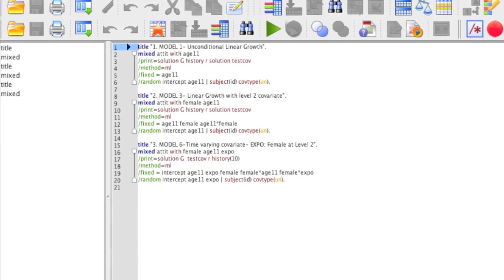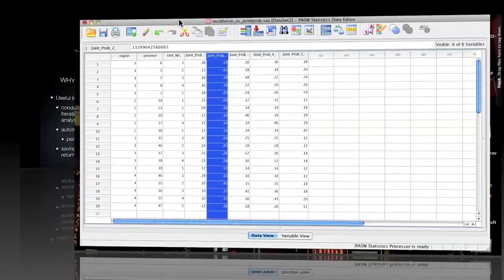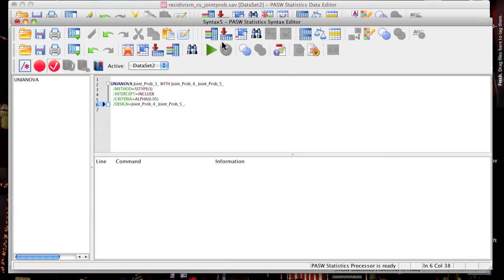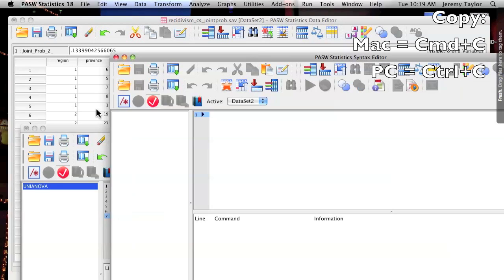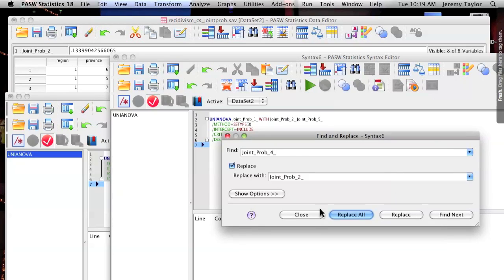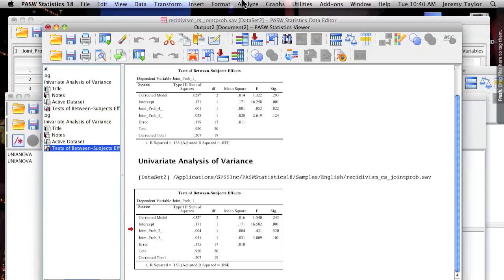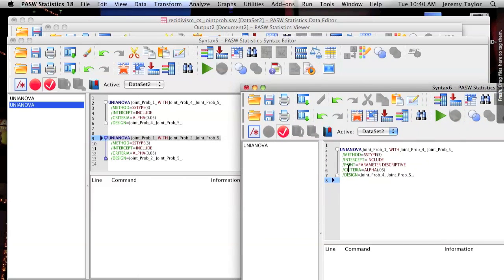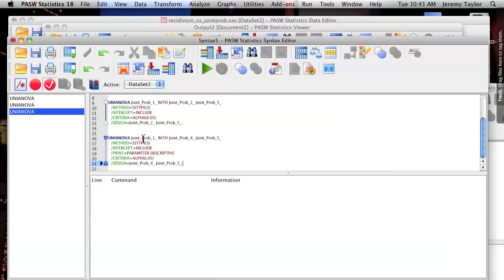Deviant Square Episode 3: Using SPSS Syntax Without "Knowing" Syntax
SPSS is the most widely used stats programs by academics across variaous disciplines, including many social sciences. Most users stick to the drop-down menu interface, although they've probably heard about "syntax". Not using syntax neglects an opportunity to be more efficient and productive. This video shows you why you don't need to be a computer program to use syntax, despite how scary it seems.